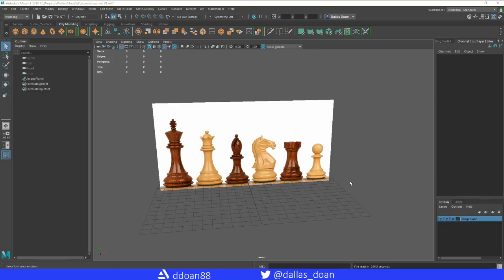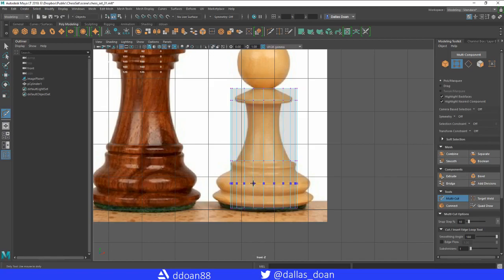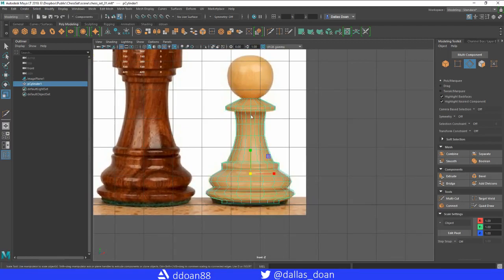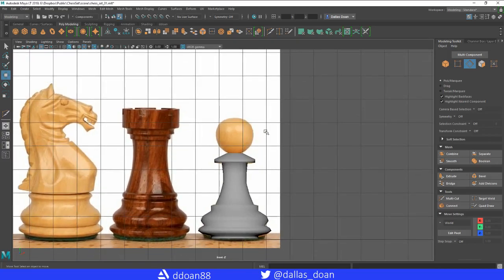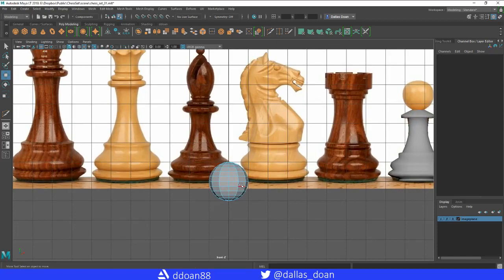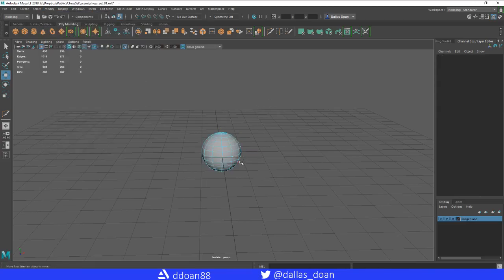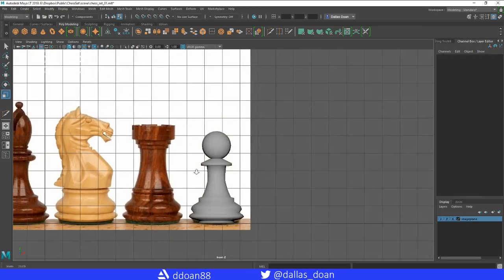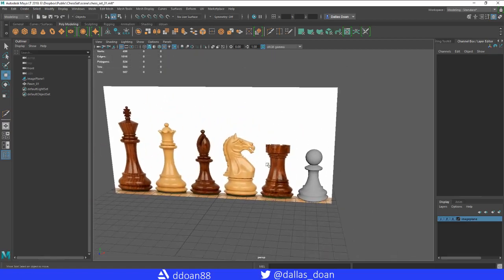Maya 2018 Tutorial - Chess Set - Pawn PT.2